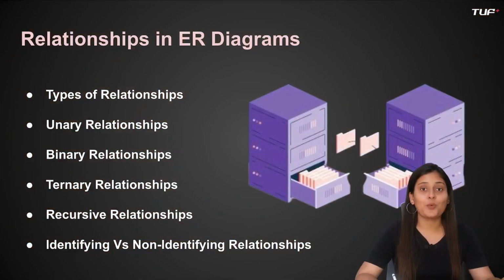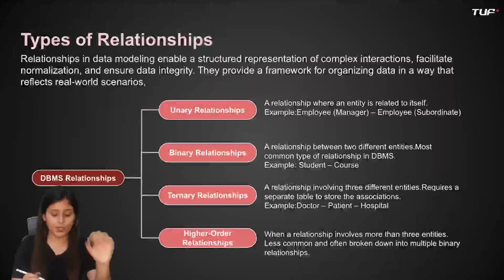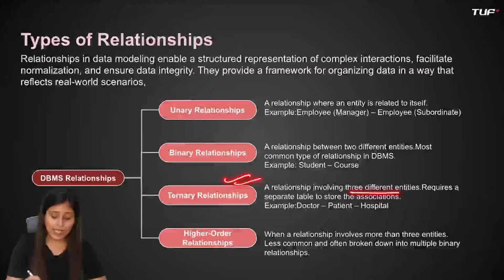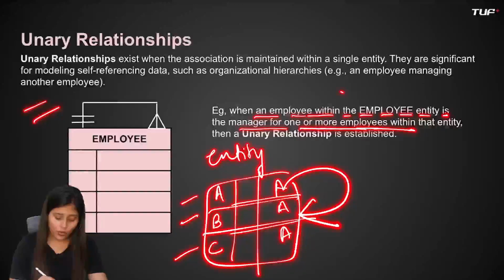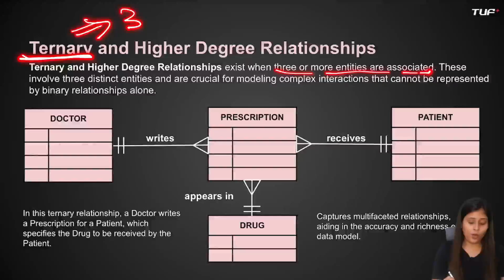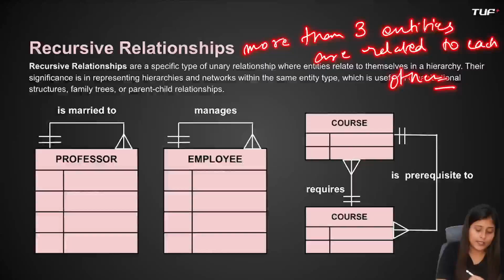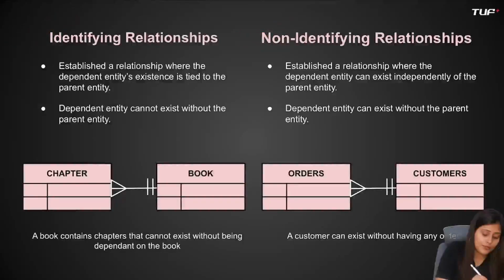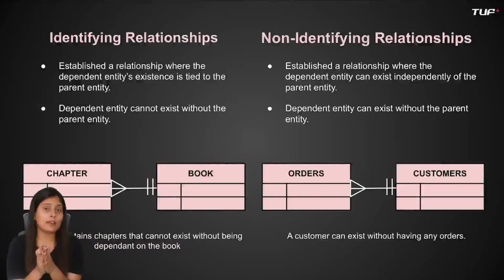2 9 Relationships in ER Diagram